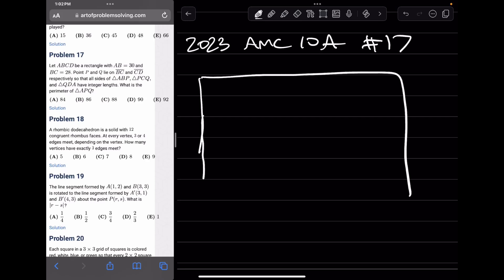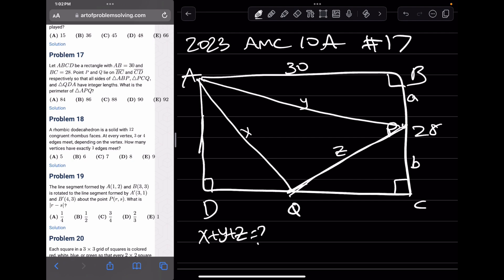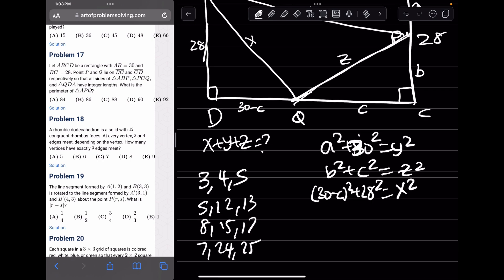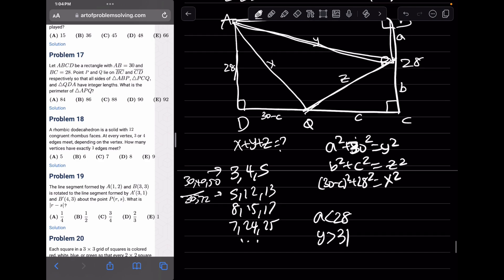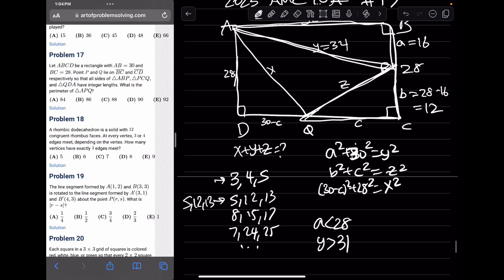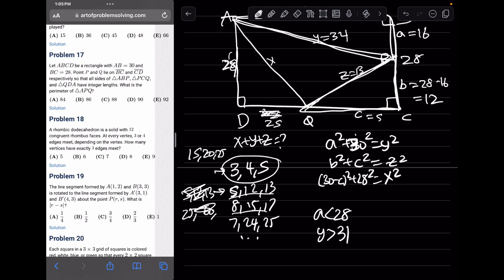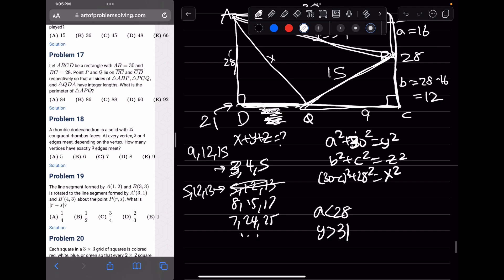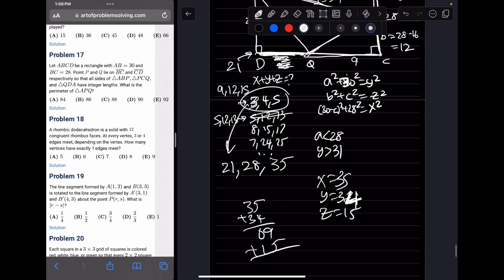2023 AMC 10A Problem 17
2023 AMC 10A Problem 17